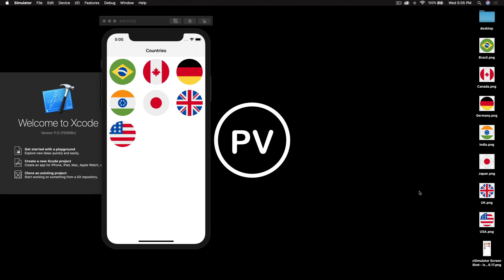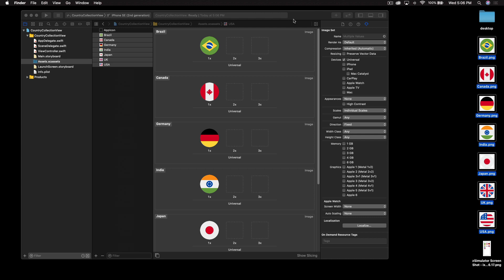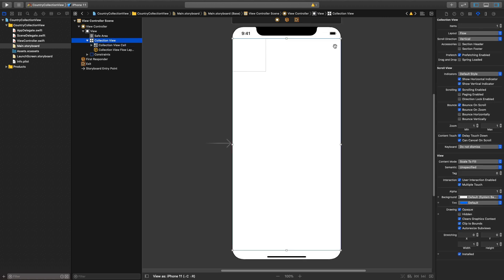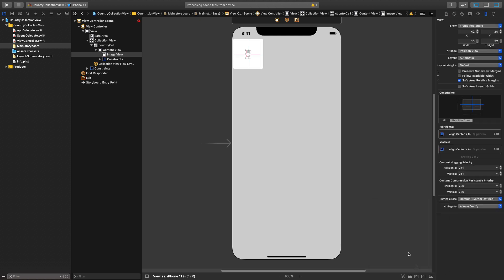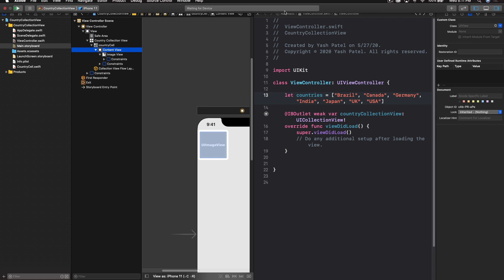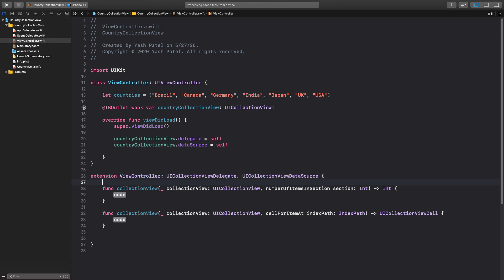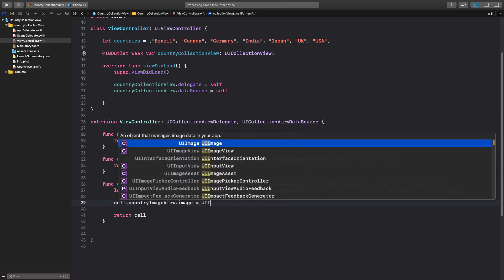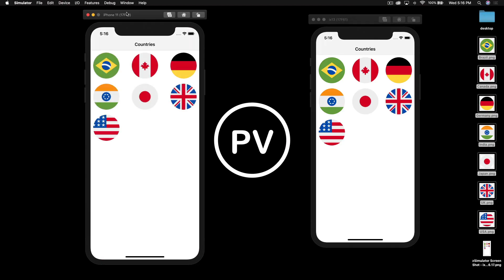UICollectionView with Custom Cell Xcode 11 Swift 5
In this video, I will show you how to add images to Custom Cell in UICollectionView. Super easy to implement. We will be working on Xcode 11 and Swift 5. This video is not limited to Xcode 11 and Swift 5. It should work with Xcode 10 and Swift 4.

If you have any requests for future videos you can POST them in comments or mail it to me.

Swift 5.1.3/ Xcode 11.4.1
My mac version macOS Catalina